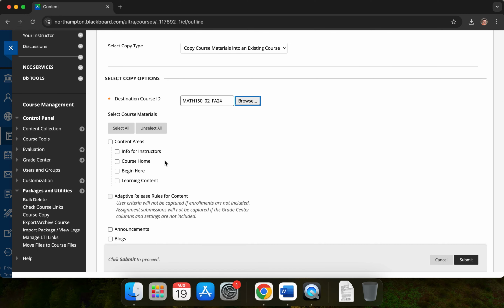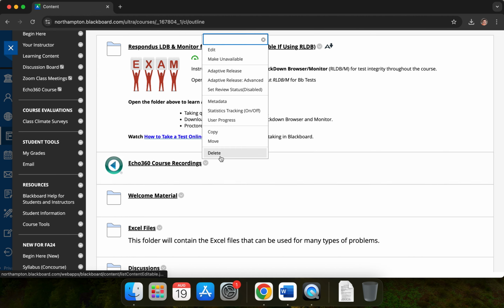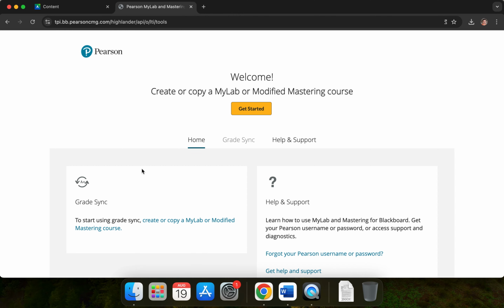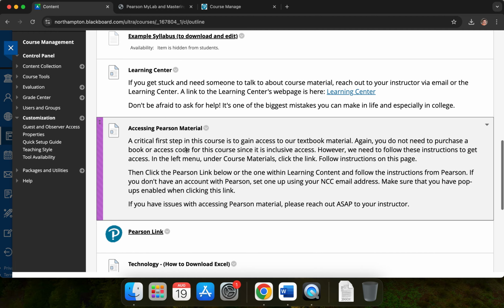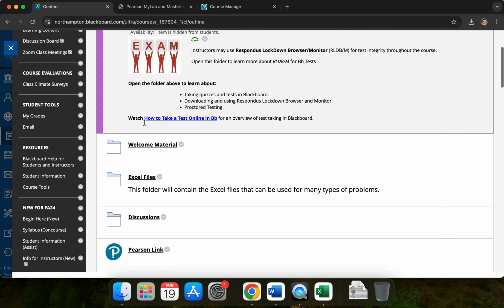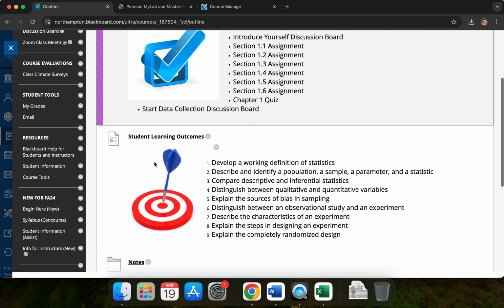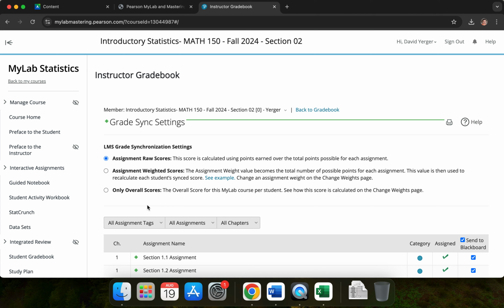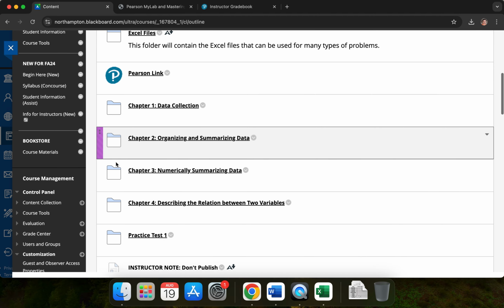MATH 150 Instructor Course Setup Video